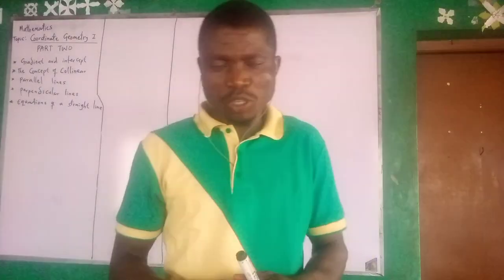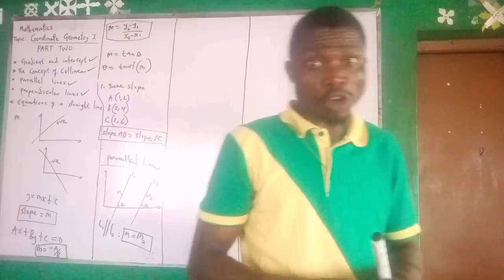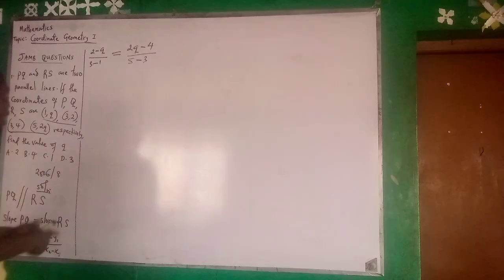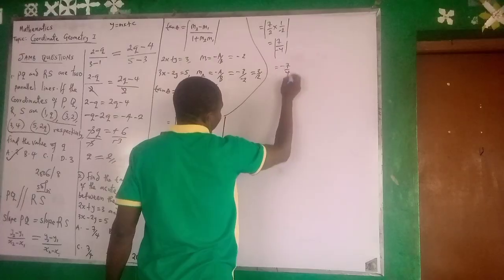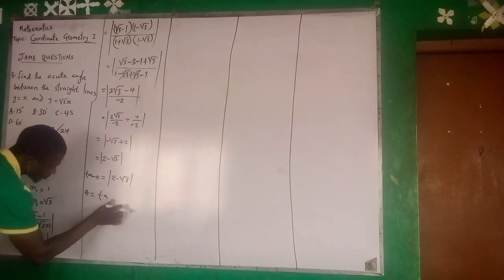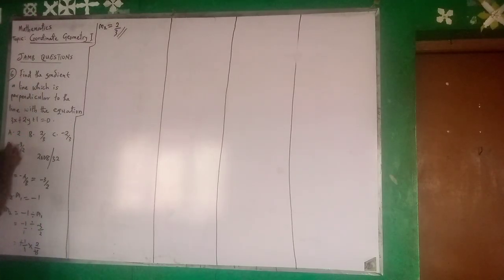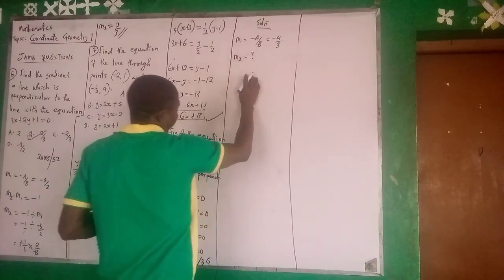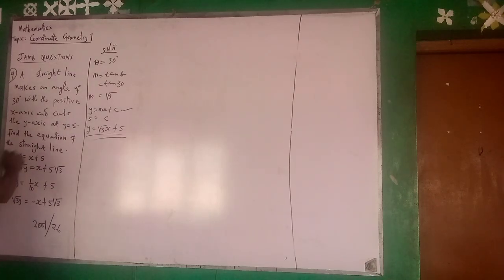Coordinate Goemtry 1. Part 2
Concept of Gradient, intercept Collinear, etc Simplified for Jamb Students.